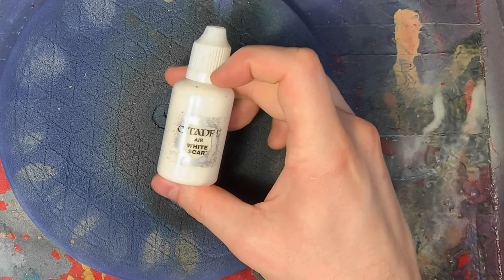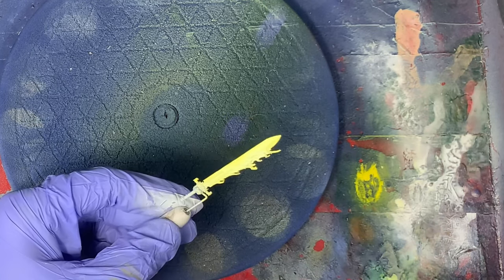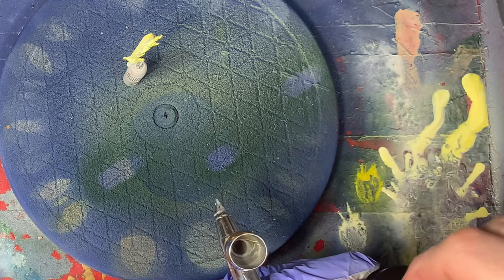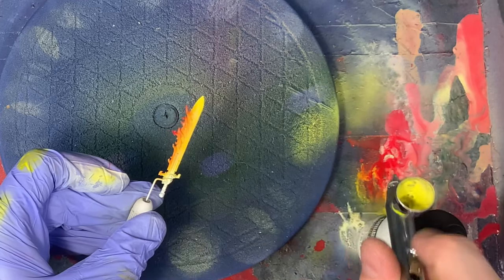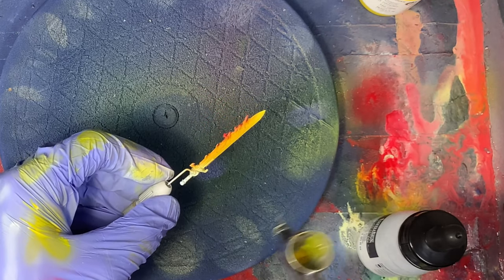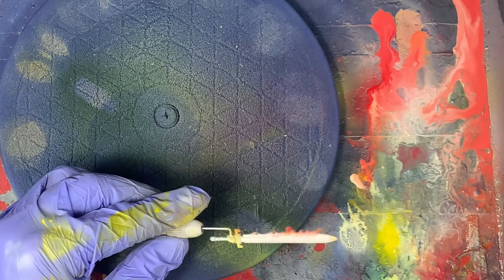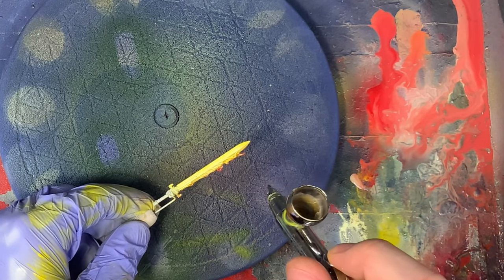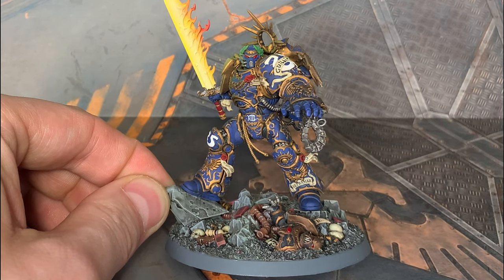Airbrushing The Emperor's Sword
Here we go with my first video! I will show you how I painted the emperor's sword for Robute Guilliman.

If you need an OCHO miniatures shirt!

Want to play with these artist inks yourself?
This is the best deal I have found

What airbrush am I using?
Harder & Steenbeck Infinity with a  0.15mm needle at 20 psi